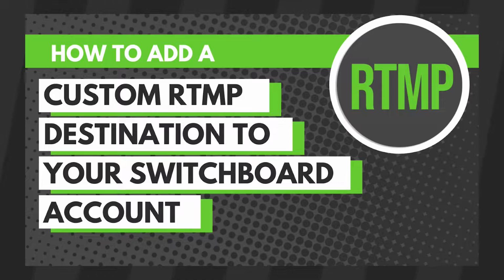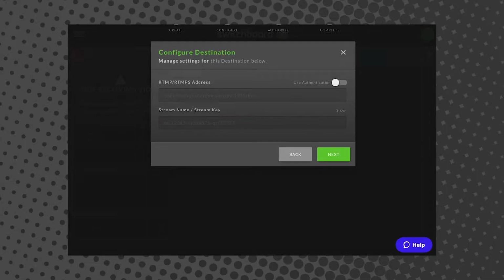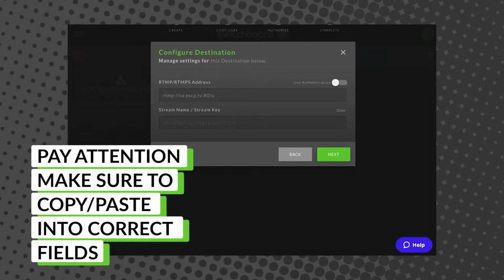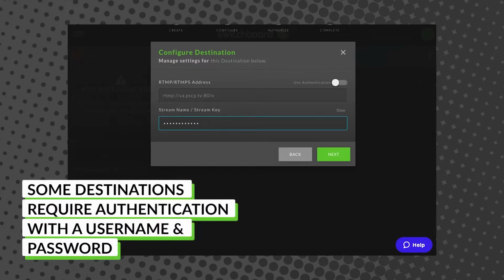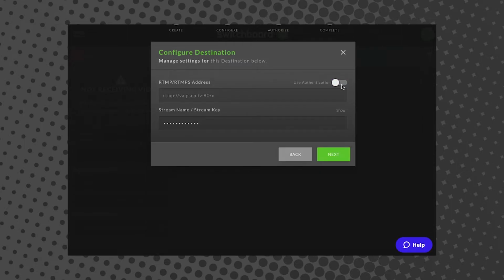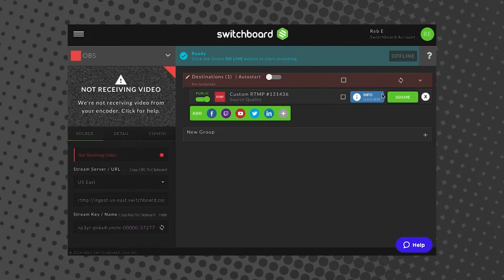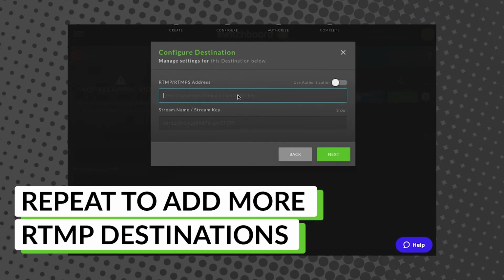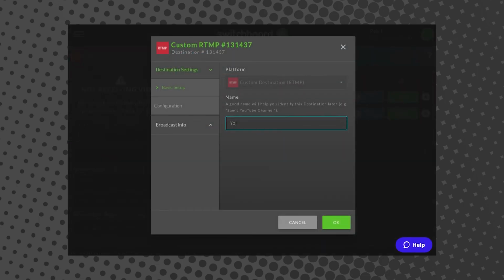QUICK VIDEO | How to Add a Custom RTMP Destination to your Switchboard Account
A quick video that explains step-by-step how to add a custom RTMP Destination to your Switchboard Account.

It's extremely easy to add a custom RTMP destination to your Switchboard account and Go Live!

Check out our help center to read our step by step instructions
✔ Add a Custom RTMP Destination to your Switchboard Account by following the steps

🖥  MORE LIVE STREAMING VIDEOS & TIPS